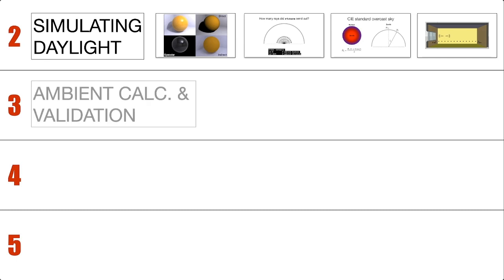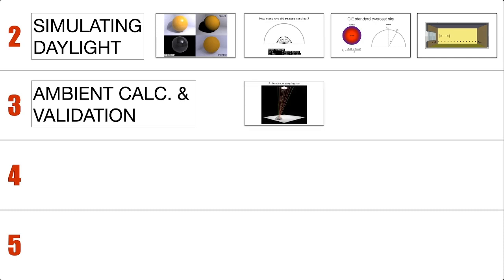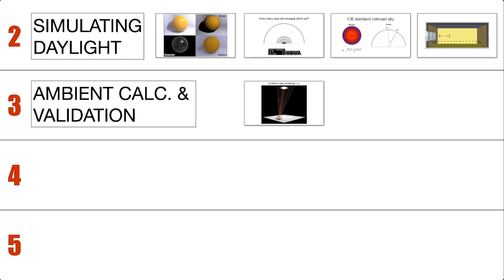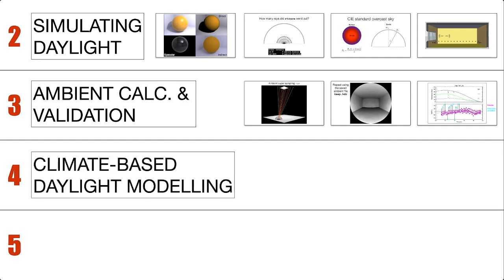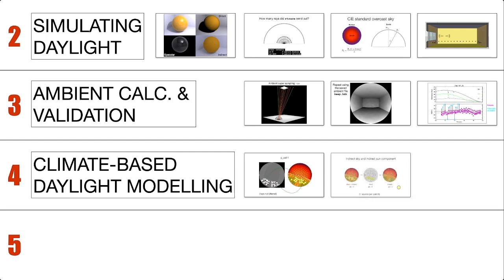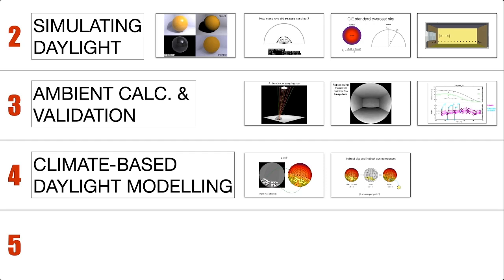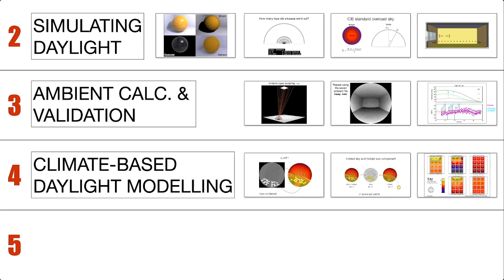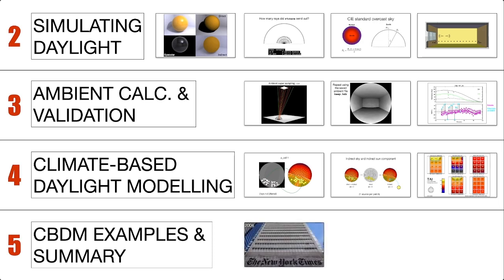Fundamentals of daylight simulation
eModule: B5.0_"Fundamentals of daylight simulation"
Content: Introduction
Teacher: John Mardaljevic
Edited: 2022

To access the whole content of the teaching module, you need to register on the free educational platform NLITED.
The NLITED project is co-funded by the Erasmus+ programme of the European Union's
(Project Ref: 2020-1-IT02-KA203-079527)